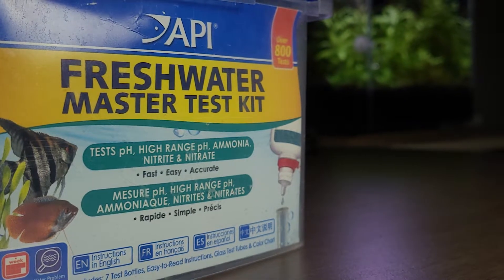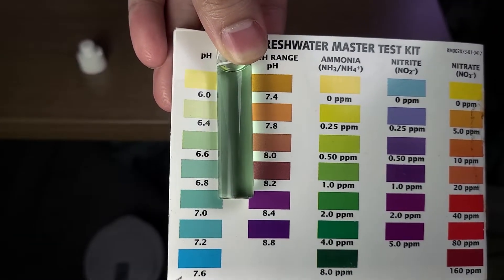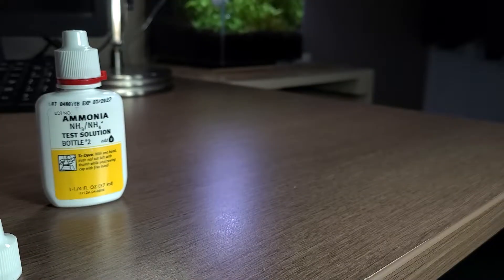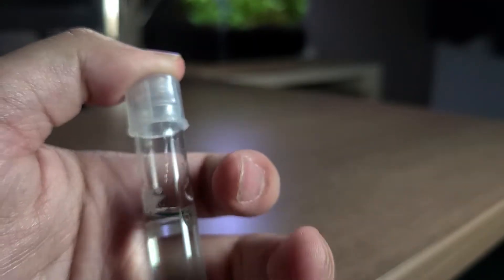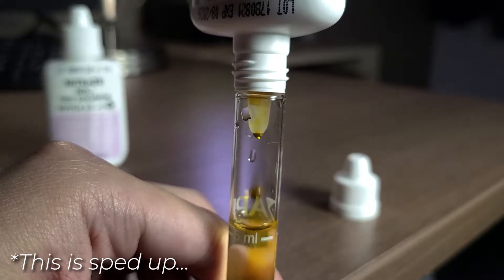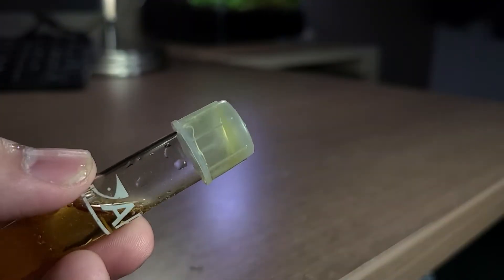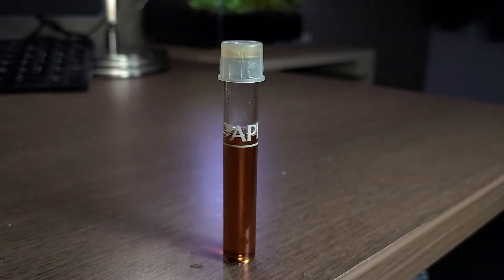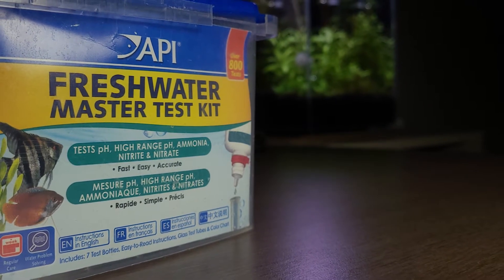How To Use The API Freshwater Master Test Kit | Tutorial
Is the API Freshwater Master Test Kit instructions too complicated? Here's a simple video tutorial that runs through the process of using the kit! Testing your water is extremely important to ensure a healthy aquatic environment. The API Freshwater Master Test Kit will test the PH, Ammonia, Nitrite, and Nitrate of your aquarium water!

0:00 Intro
00:14 Water Meniscus Line
00:19 pH
00:45 High Range pH
01:02 Ammonia
01:42 Nitrite
02:08 Nitrate
02:49 Stop Test Tube Leaking
03:39 Outro